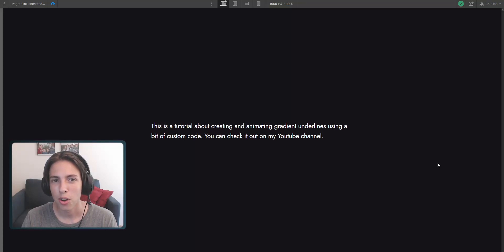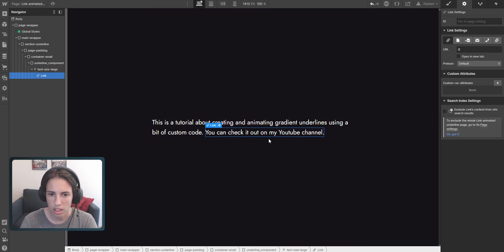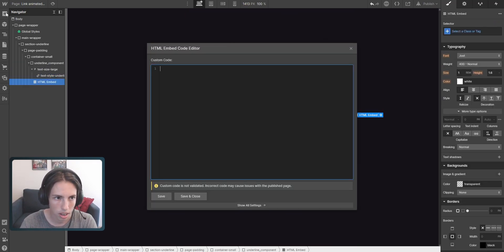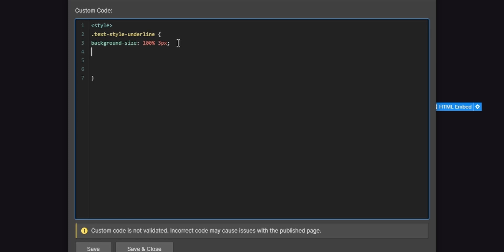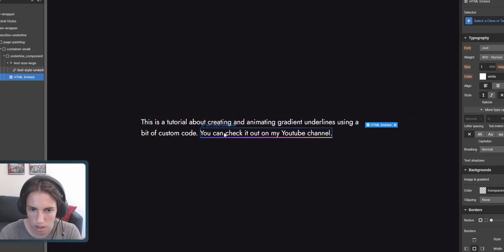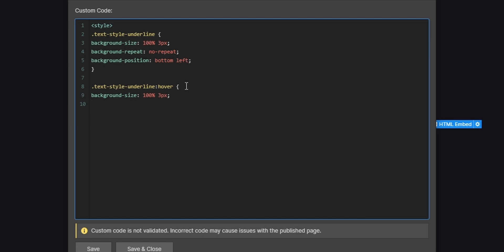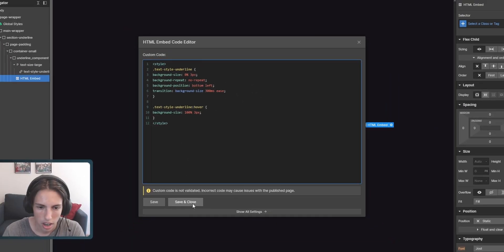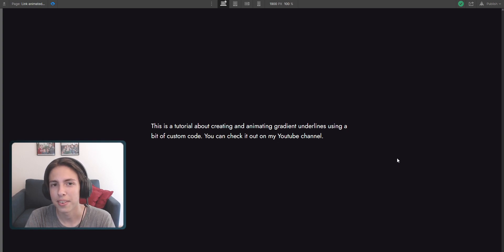Gradient Underlines with Smooth Hover Animation | Webflow Tutorial 2021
In this video, I will show you how to create and animate gradient underlines in Webflow. We will add a smooth hover animation by using custom CSS code. I will guide you through the full process so that you will be able to create your own underline hover animations after watching my tutorial. Hopefully, this video will be helpful for you! 👍

📷 Timestamps
0:00 - Introduction
0:50 - Creating an underline gradient
2:00 - Placing a CSS embed and explaining the code
4:22 - Creating a hover underline animation
6:56 - Outro

Do you have a question? Just ask in the comments.